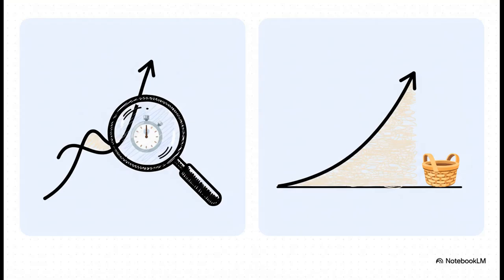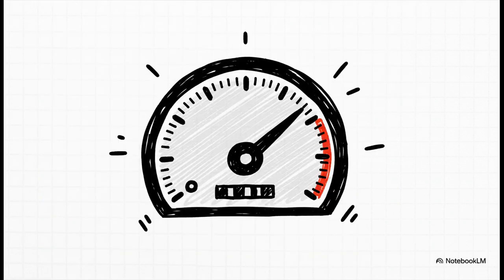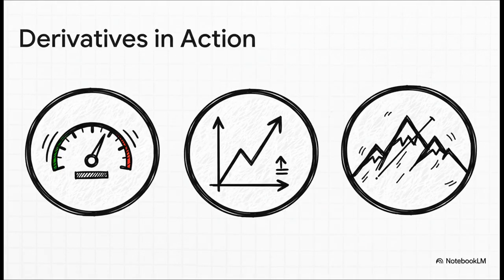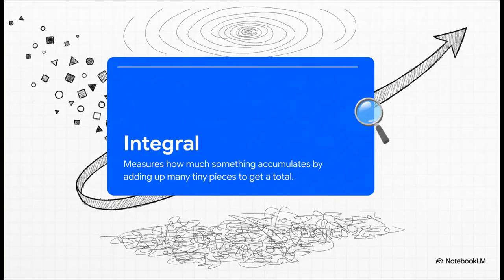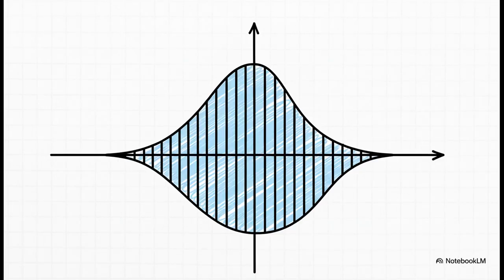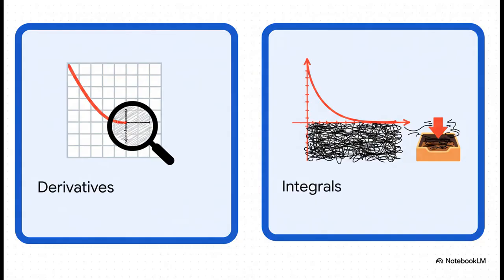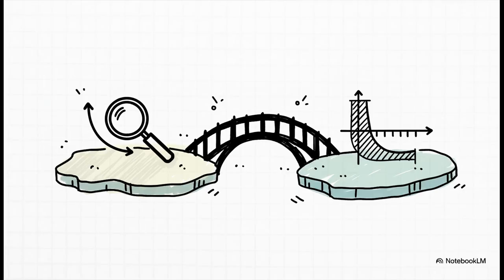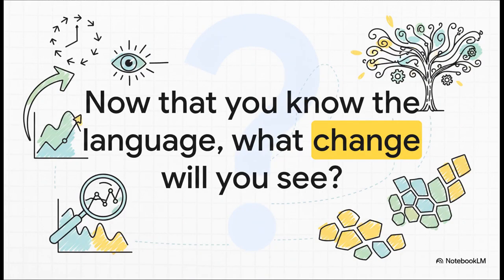introduction to calculus